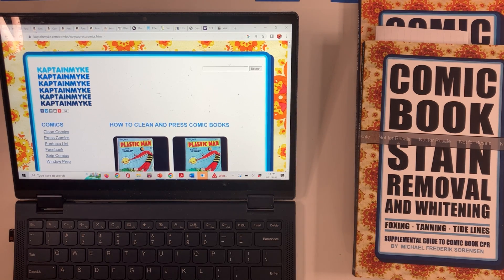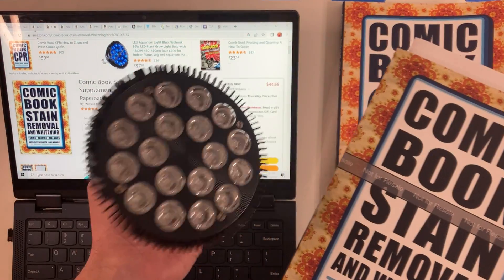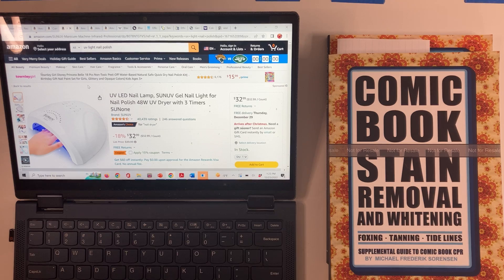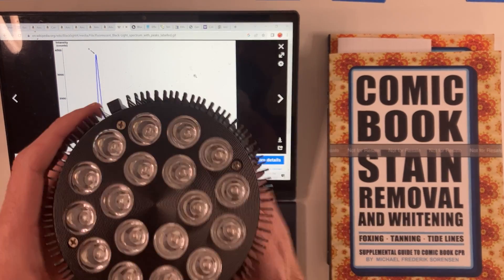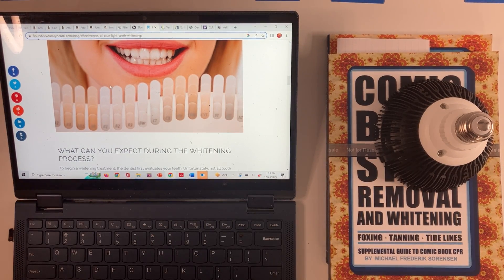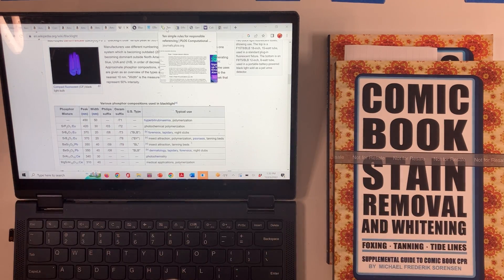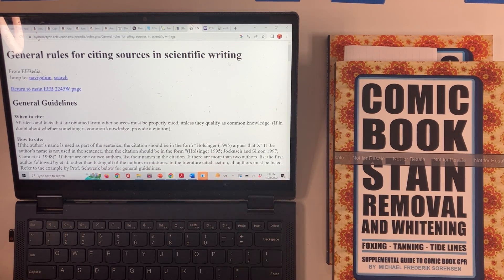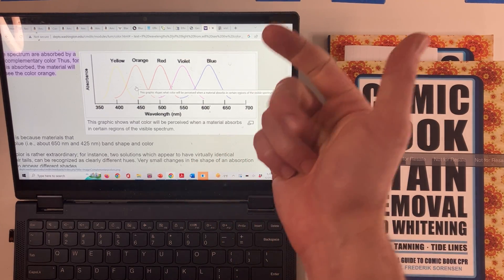What light I use for comic book whitening, how I discovered it, and why I think it works so well.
This video goes into detail on the origins of using 450-460 nm Blue-LED light for the purpose of comic book stain removal and whitening. It also attempts to address as clearly as possible the misconception that Blue LED (450-460 nm) is UV light (defined as wavelengths between 100 nm and  400 nm). There is also a simple explanation on why these lights work so well.